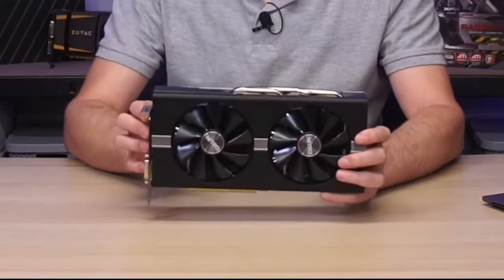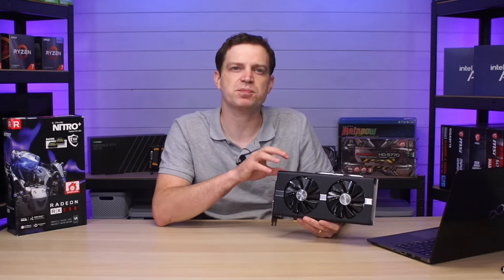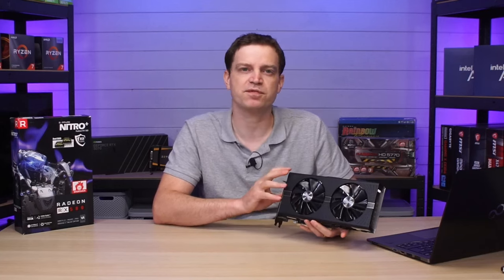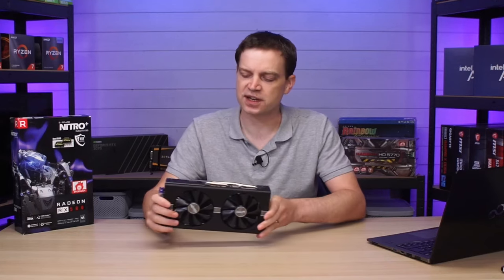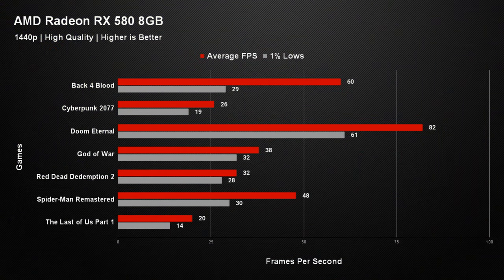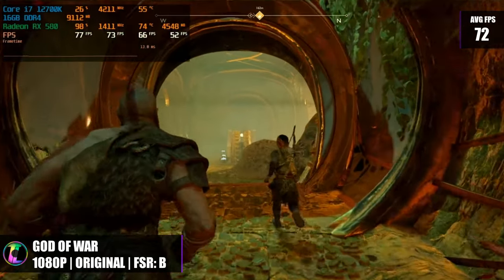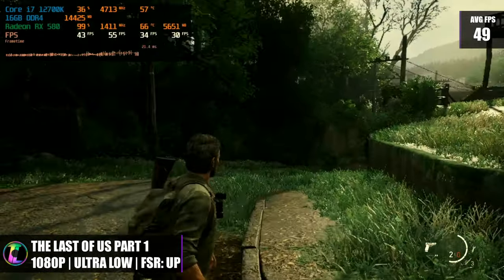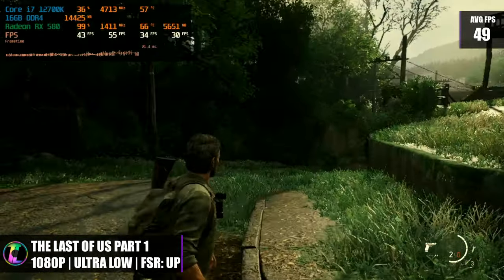The RX 580 is still alive and kicking.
I have managed to finally get my hands on AMDs budget king the Radeon RX 580.  This GPU is famous for offering gamers great performance for a fantastic price but how well is it still holding up?  Let’s find out.

- AMD Store